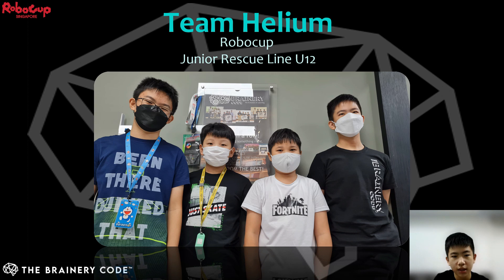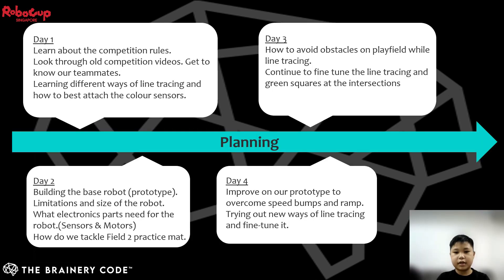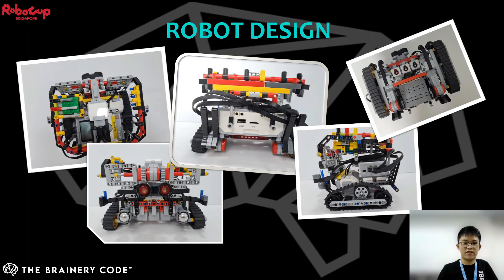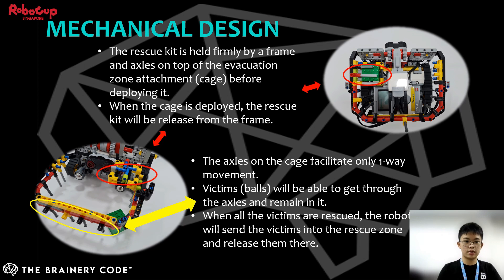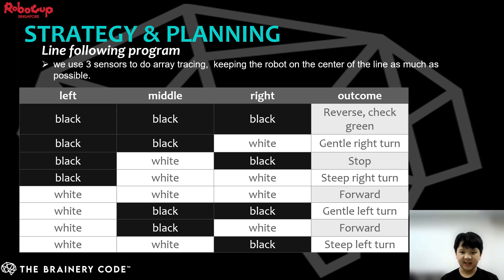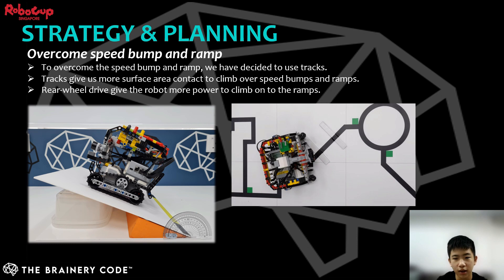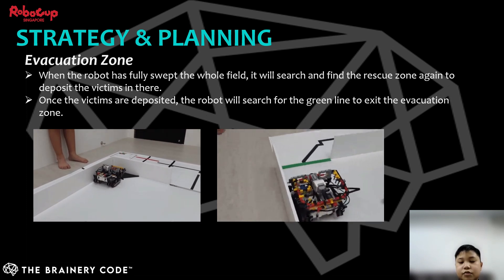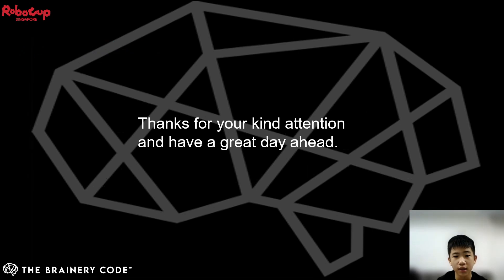SG22.6.2 - TEAM HELIUM (SG) - Finalist Presentation - RCJ Rescue Line, U12 - RoboCup SG Open 2022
This team has been selected by the panel of judges as a Finalist of RoboCup Singapore Open 2022. Congratulations!

Team Name:  TEAM HELIUM
Institution:      THE BRAINERY CODE
Region:           Singapore

The award consists of five categories:
𝗣𝗲𝗼𝗽𝗹𝗲’𝘀 𝗖𝗵𝗼𝗶𝗰𝗲: in recognition of Sharing Video with 𝙈𝙤𝙨𝙩 𝙇𝙞𝙠𝙚𝙨
𝗘𝗱𝘂𝗰𝗮𝘁𝗶𝗼𝗻𝗮𝗹 𝗩𝗮𝗹𝘂𝗲: in recognition of Sharing Video with 𝙃𝙞𝙜𝙝𝙚𝙨𝙩 𝙒𝙖𝙩𝙘𝙝 𝙏𝙞𝙢𝙚
𝗖𝗼𝗺𝗺𝘂𝗻𝗶𝘁𝘆 𝗔𝘄𝗮𝗿𝗲𝗻𝗲𝘀𝘀: in recognition of Sharing Video with 𝙈𝙤𝙨𝙩 𝙎𝙝𝙖𝙧𝙚𝙨

Your RoboCup journey starts here, with RoboCupSG!